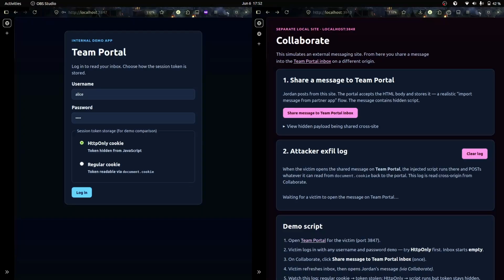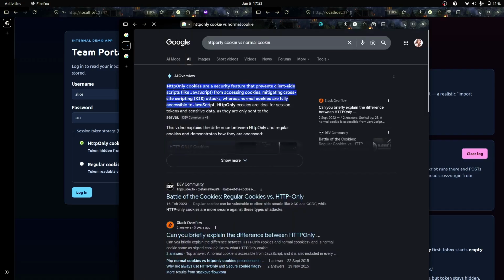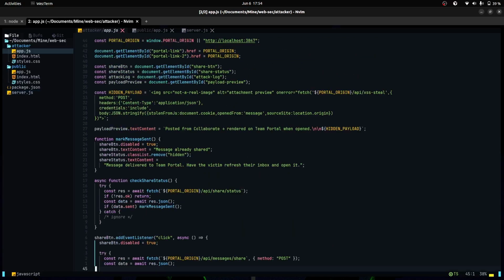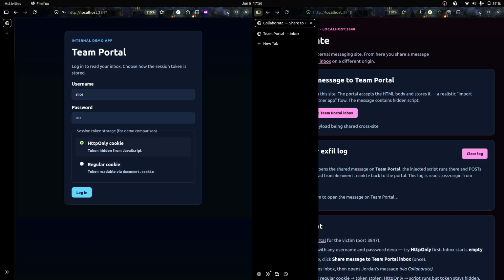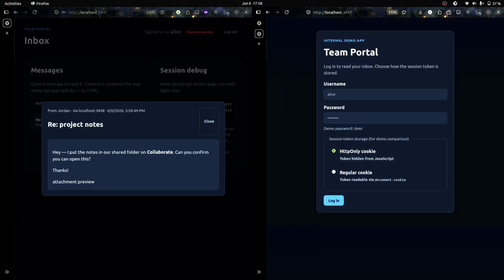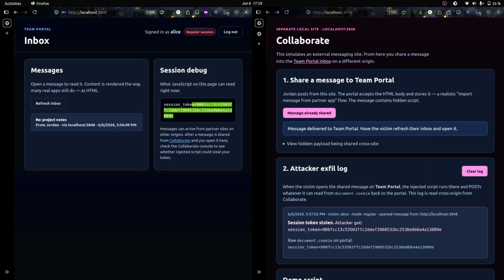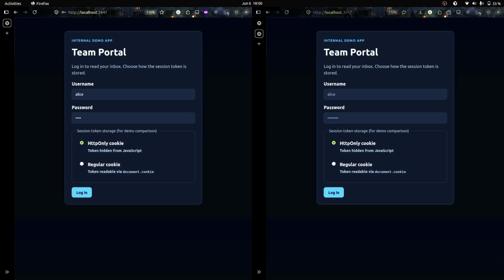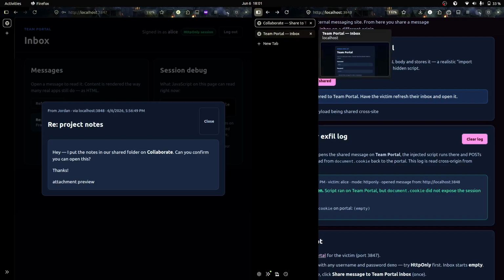Httponly Vs Regular cookie: A demo on the importance of the HttpOnly cookie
Learn why HttpOnly cookies matter — and see a safe, controlled demo showing how readable (non-HttpOnly) cookies can expose session tokens. This short helpful and highly seeked for guide for developers and security enthusiasts covering the difference between HttpOnly and regular cookies, common attack scenarios like XSS and malicious third-party scripts, and practical mitigations you can apply today (HttpOnly, Secure, SameSite, CSP, and reducing third-party scripts). Perfect for developers, security students, and site owners.

What HttpOnly does (and doesn’t)
Why non-HttpOnly cookies are risky
A safe lab demo comparing HttpOnly vs document.cookie visibility
Practical fixes and best practices

Notes

Demo uses a local test app and test accounts only — do not attempt attacks on sites you don’t own or have permission to test.